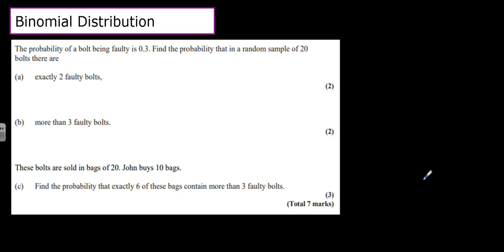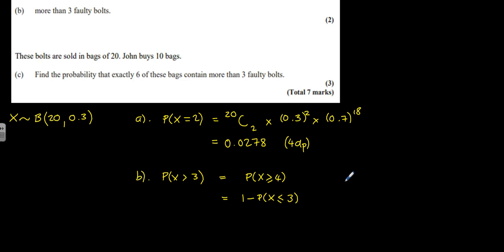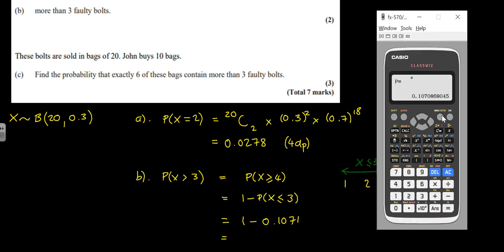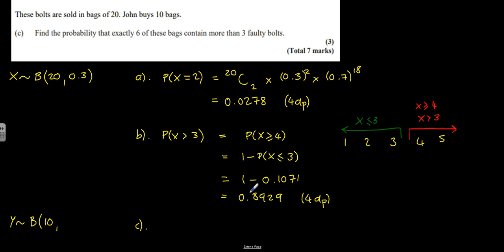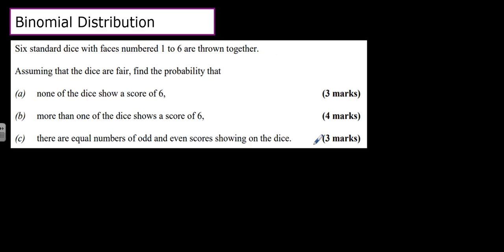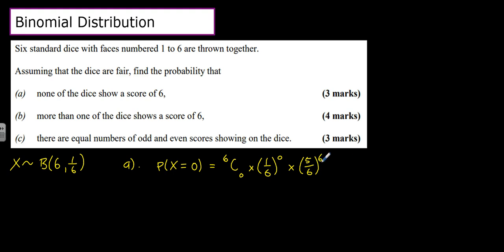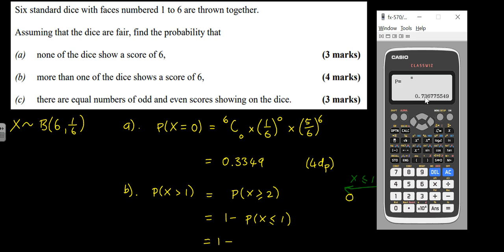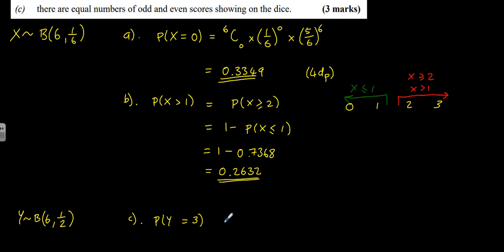Binomial Exam Questions